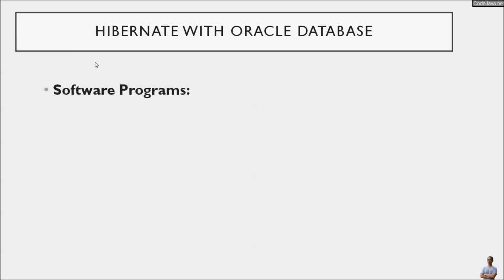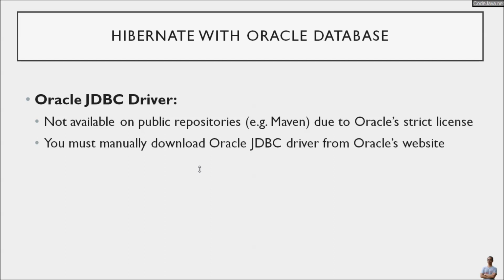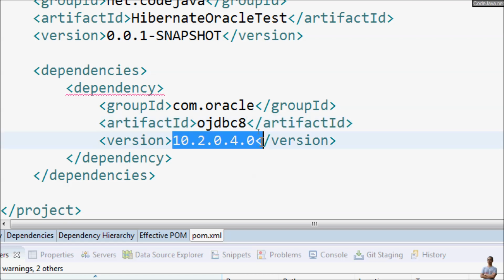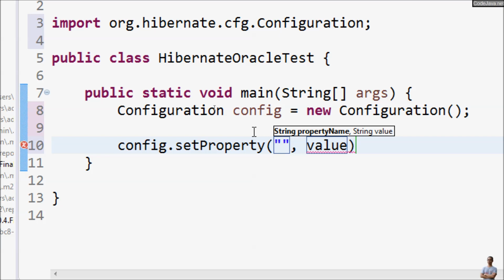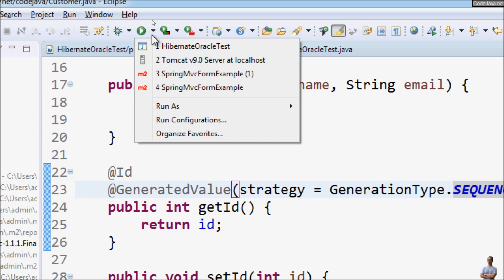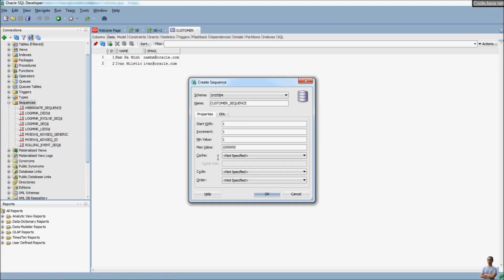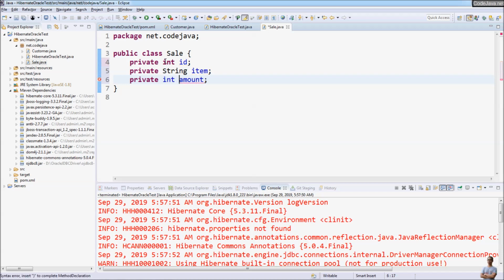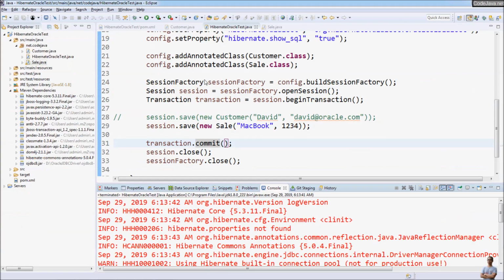How to make Hibernate works with Oracle database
You will learn how to write Java code that works with Oracle database  using Hibernate framework. The key points are using Oracle JDBC driver and use Oracle sequence.